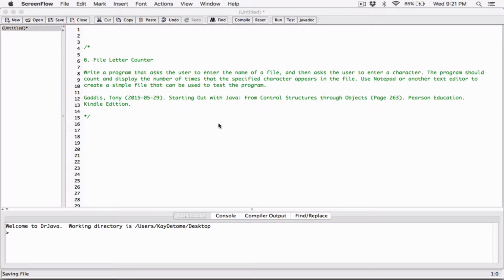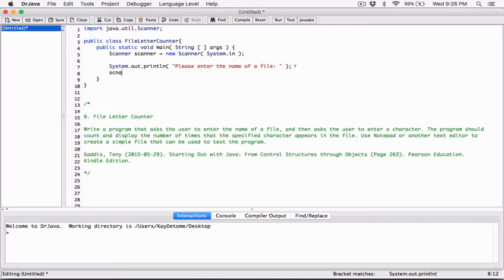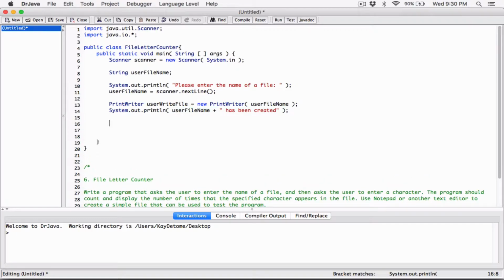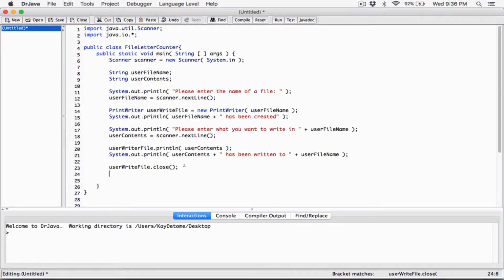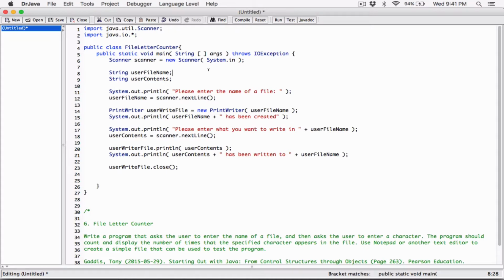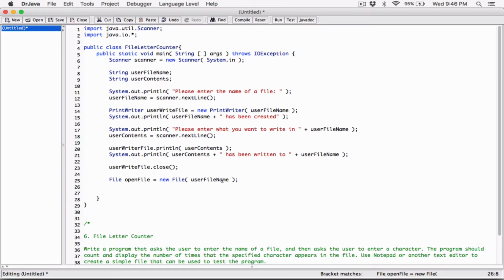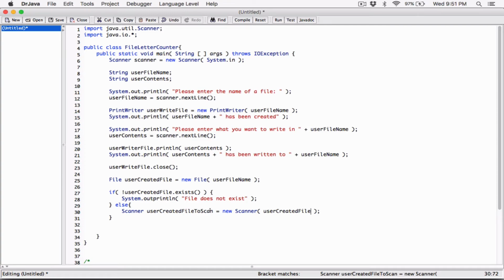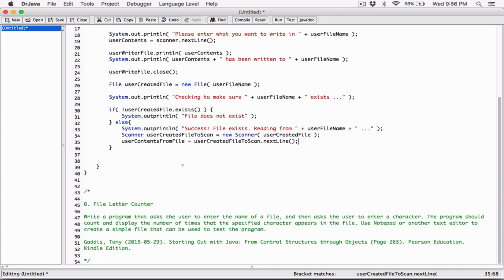4.6. (Part 1) File Letter Counter - Java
Chapter 4
Programming Challenges
6. File Letter Counter

Write a program that asks the user to enter the name of a file, and then asks the user to enter a character. The program should
count and display the number of times that the specified character appears in the file. Use Notepad or another text editor to
create a simple file that can be used to test the program.

Kindle Edition.